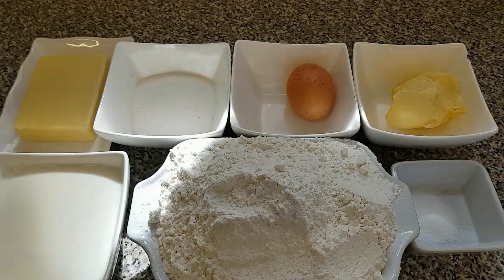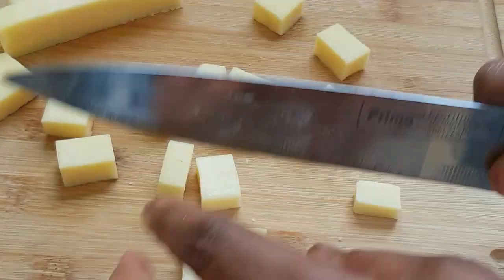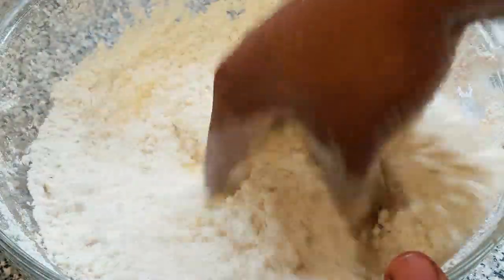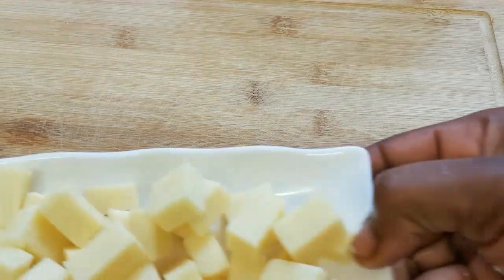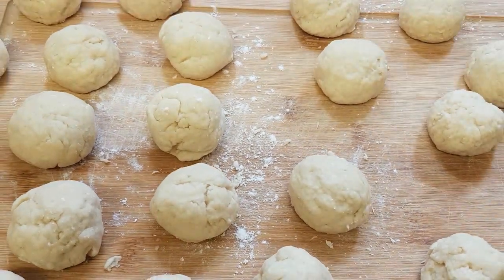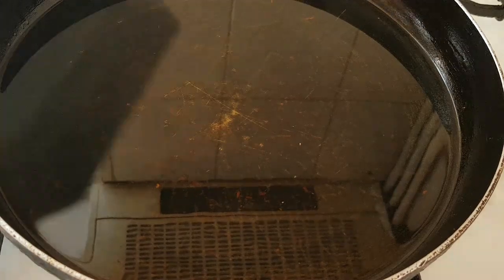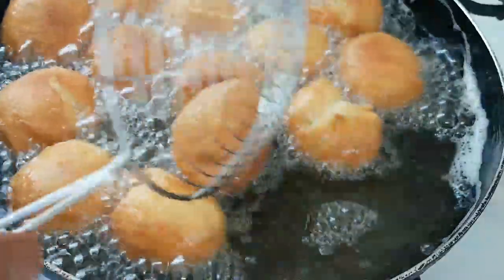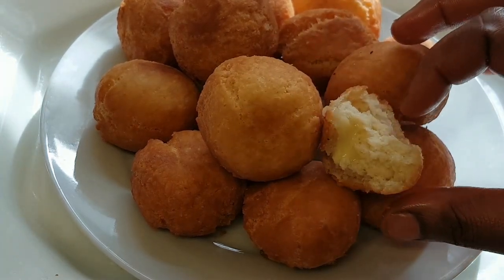BEST CHEESE DOUGHNUT ll HOW TO MAKE BEST CHEESE DOUGHNUT AT HOME ll EASY AND QUICK CHEESE DOUGHNUT.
Today I will be shariing with you how to make BEST CHEESE DOUGHNUT AT HOME. sit back, watch and enjoy. MANT THANKS for ALL your SUPPORT.

INGREDIENTS

500g of self-raising flour
70g of salted butter
100g of cheese
1/2 cup of sugar
1 tsp of salt
1 egg
1 cup of milk